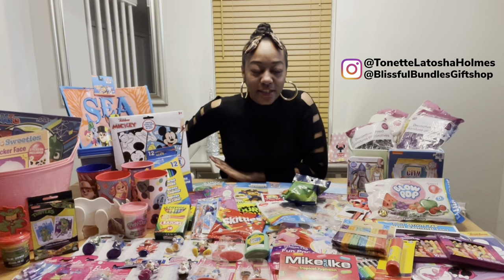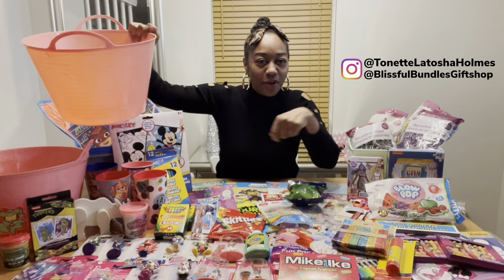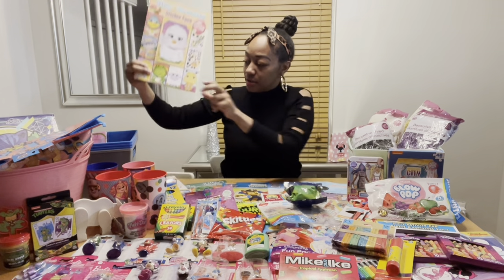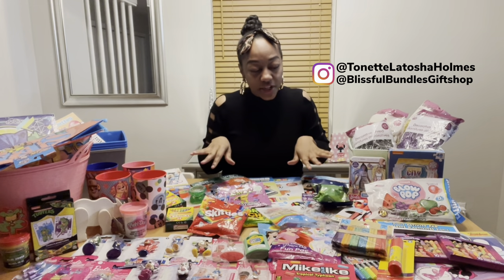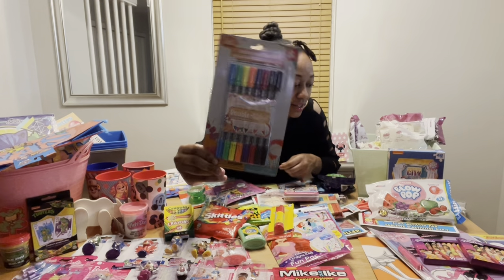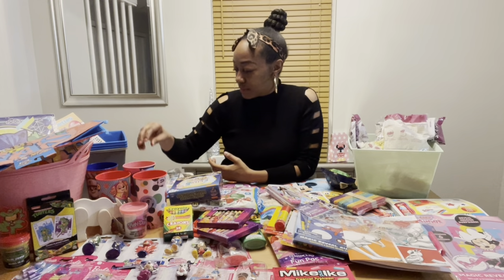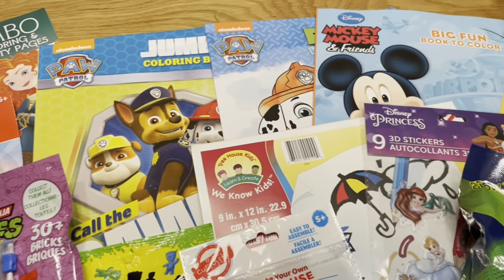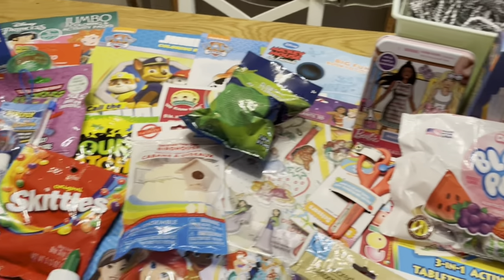What I got the kids for Easter 2023! | Easter basket haul Part 1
Welcome to my 2023 Easter Haul series! I’m just a relatable mother juggling life, an acting career, gift shop business! Take the entrepreneurship, life style, and motherhood journey with me!